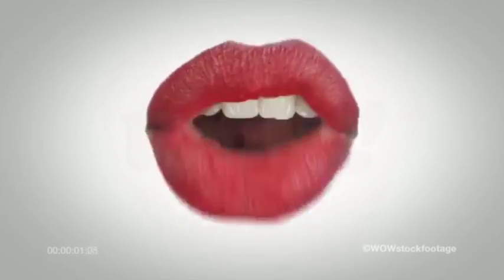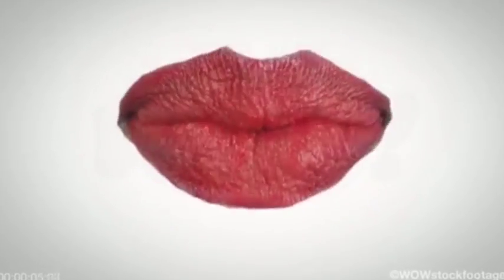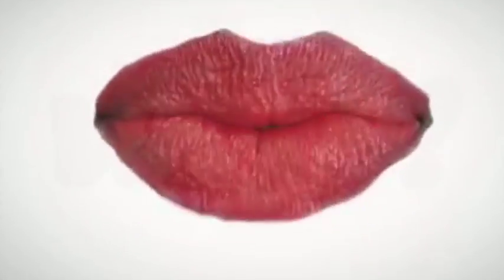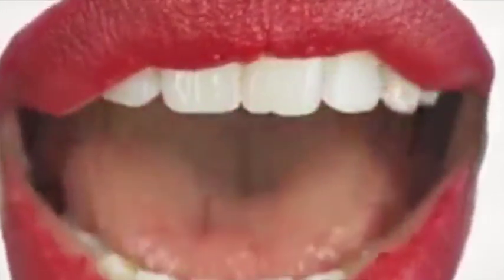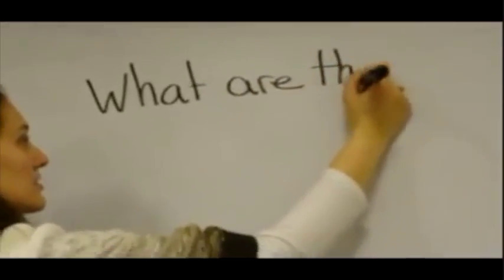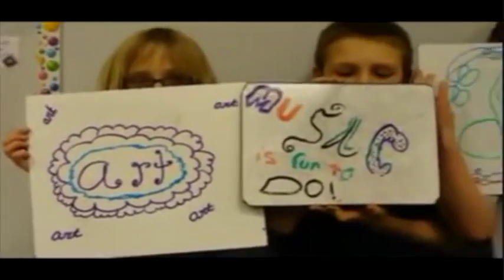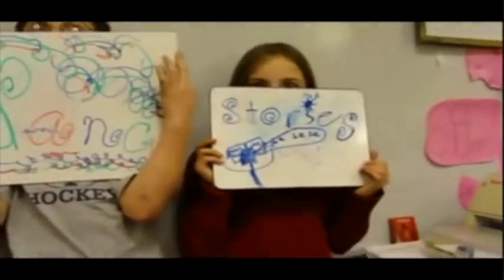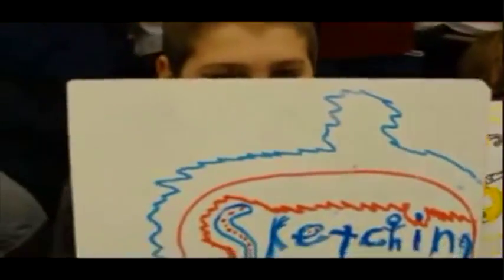Vygotsky's Sociocultural Theory